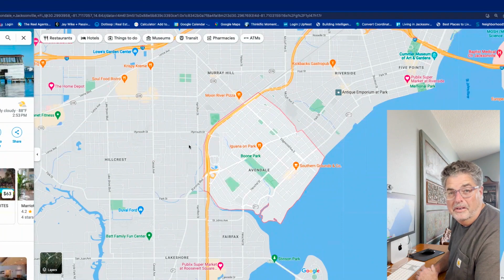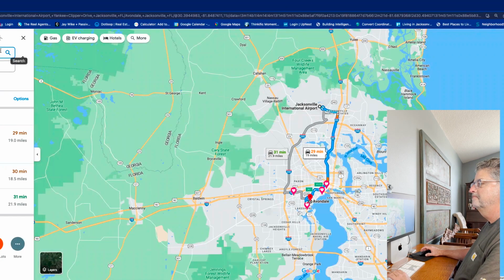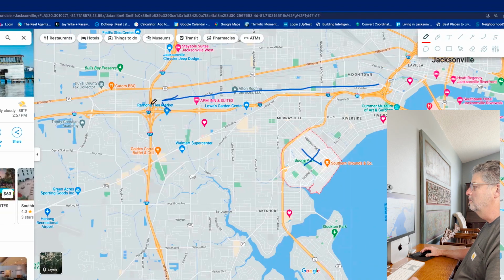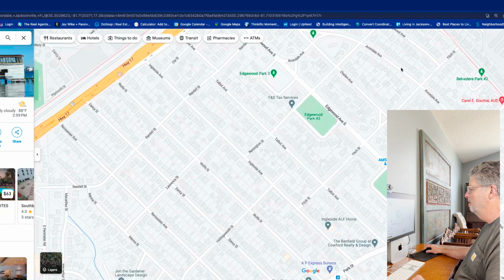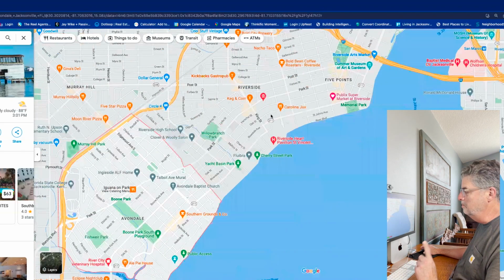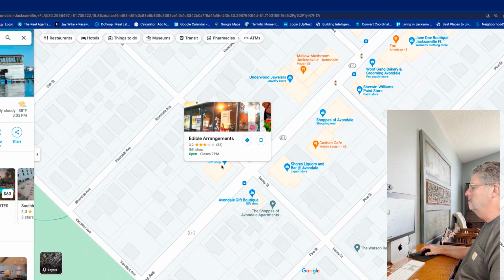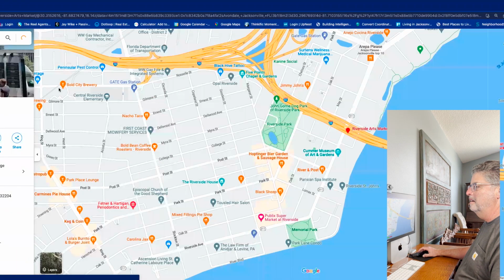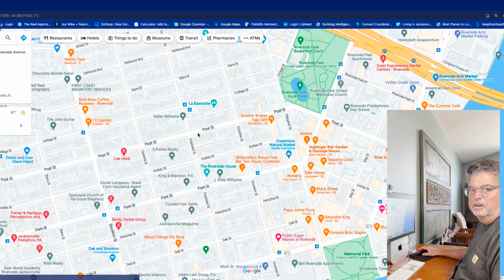Avondale - Jacksonville Florida | Full Google Map Tour | Best Neighborhoods in JAX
Are you thinking about moving to Jacksonville FL? Let’s explore Avondale in Jacksonville FL on a Google Map Tour today!
Avondale Jacksonville Florida is a great place for anyone looking for a fresh start. Whether you're starting your career or starting over, Avondale Jacksonville Florida has something to offer everyone. You'll love the city's vibrant culture, delicious food scene, and laidback lifestyle. Plus, Avondale Jacksonville Florida offers plenty of outdoor activities like kayaking and fishing, plus plenty of shopping and entertainment options. So grab your bags and get ready to move to Avondale Jacksonville Florida! It's the perfect place to start over or start something new. Just make sure to do it soon because everyone is flocking here for a slice of paradise.
Avondale Jacksonville Florida is an amazing place to call home. With its picturesque scenery, lively culture and sprawling parks, Avondale Jacksonville Florida is like no other place in the world. Whether you're looking for a fresh start or just a change of pace, Avondale Jacksonville Florida has something to offer everyone. From beautiful beaches and exciting nightlife to delicious food and plenty of shopping options, Avondale Jacksonville Florida has it all. So don't wait any longer and make Avondale Jacksonville Florida your new home today! You won't regret it. Welcome to Avondale Jacksonville Florida!
I’d love to help you make a smooth move to Jacksonville FL!
00:00 - Intro to Living in Avondale Jacksonville FL Google Map Tour
08:00 - Google Map Tour of Avondale Jacksonville FL
16:13 - Wrap up to Living in Avondale Jacksonville FL Google Map Tour
🤔Thinking of Moving to Jacksonville Florida?
Jay Wike Jacksonville Florida Real Estate Agent 3347300
Brokered by Momentum Realty
If you want to know everything about eating, sleeping, working, playing, the good, and the bad of living in Jacksonville Florida, then subscribe▶ and tap the bell🛎 for notifications so you can be the first to know about the current market in Jacksonville Florida.😁

I get calls and emails everyday of people just like you, looking for help on making their move to Jacksonville Florida and I absolutely love it.😍 Whether you are moving in 9 days or 90 days, give me a call☎, shoot me a text📝, or send me an email📨 so I can help you make a smooth move to Jacksonville Florida.☀️